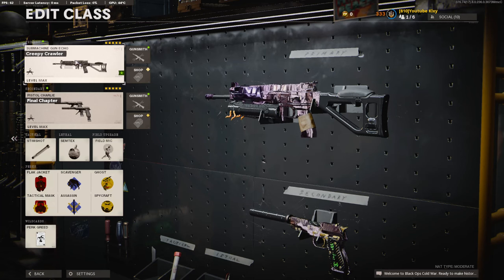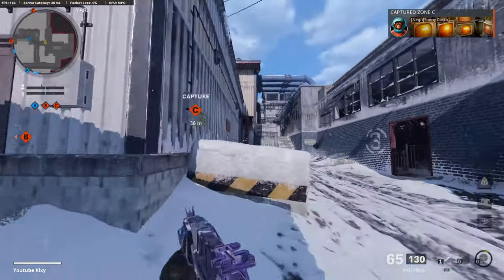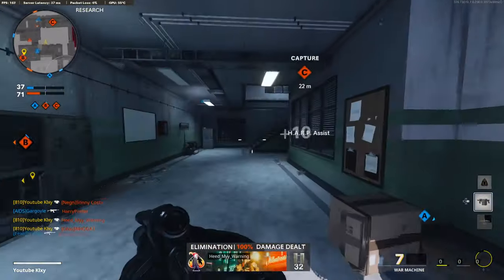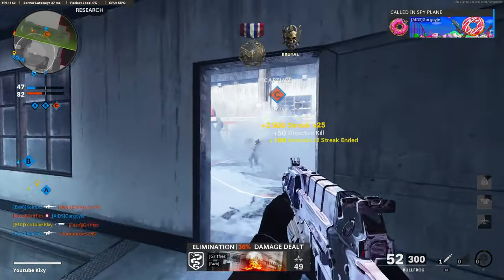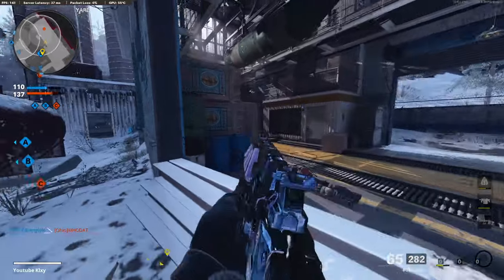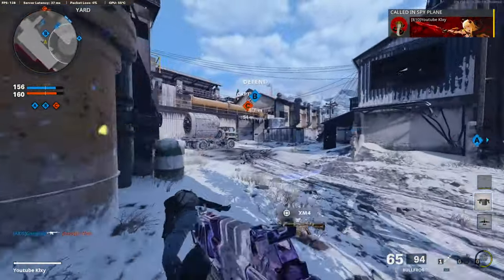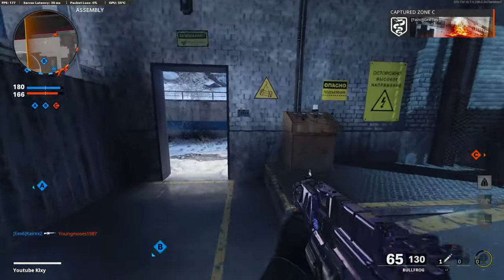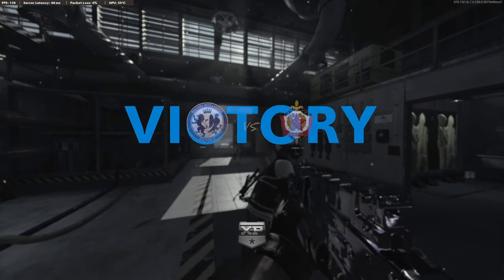GOODBYE AK74U.... HELLO BULLFROG! (BEST BULLFROG CLASS SETUP)